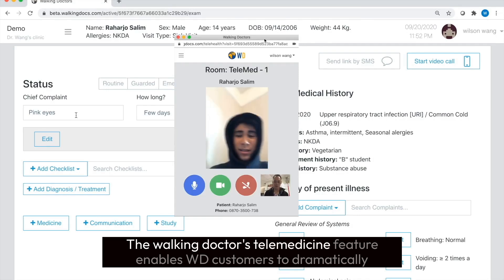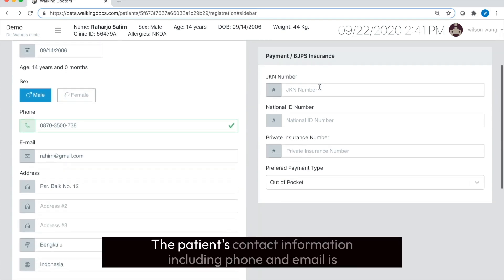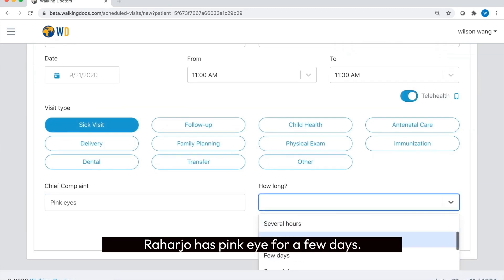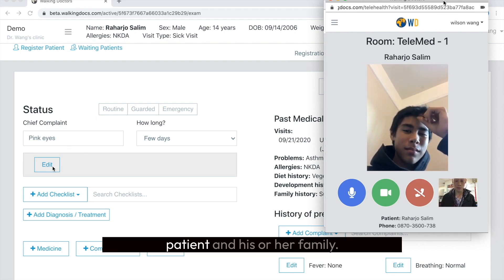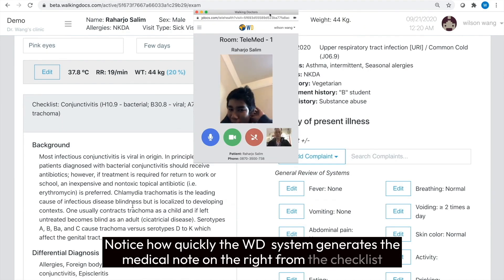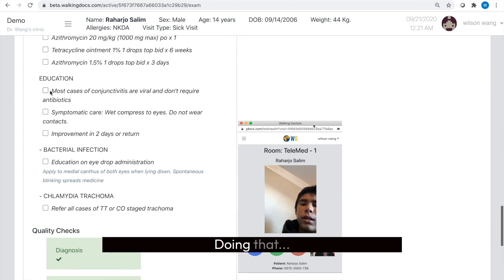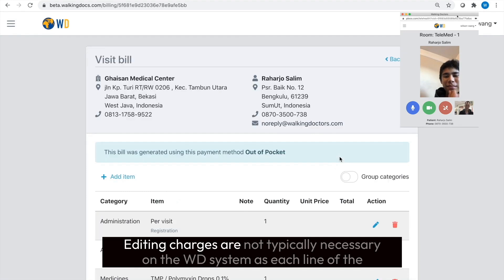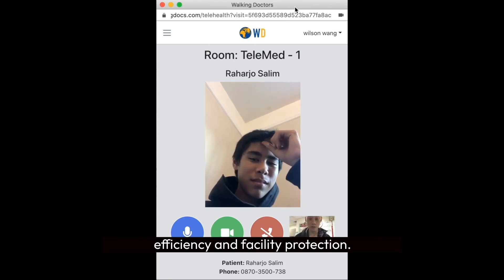WD Tele-Health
Walking Doctors ensures care even remotely practiced adheres to the most up-to-date evidence-base.